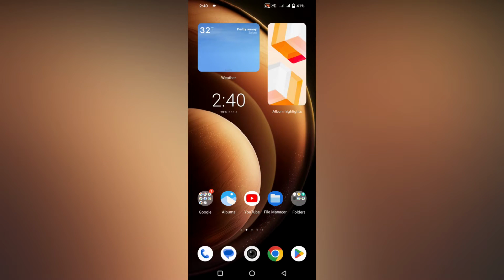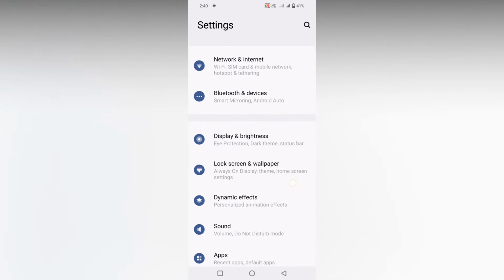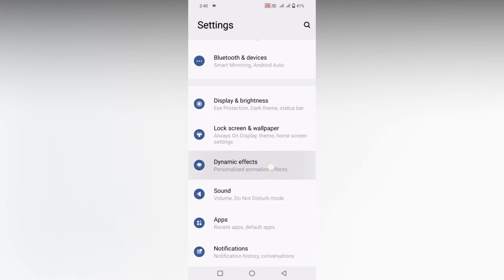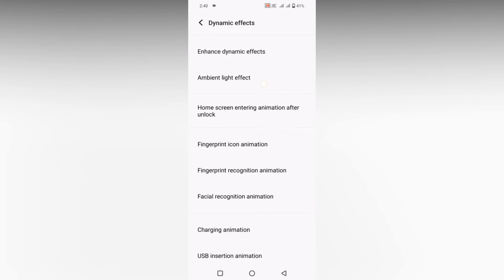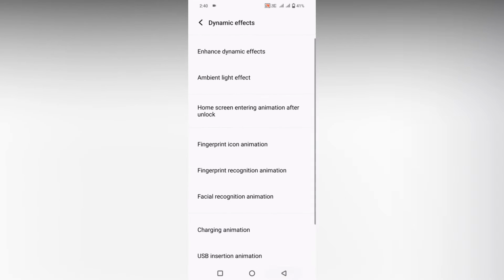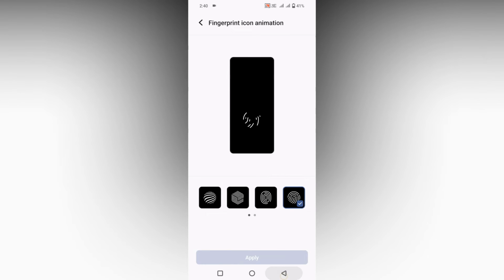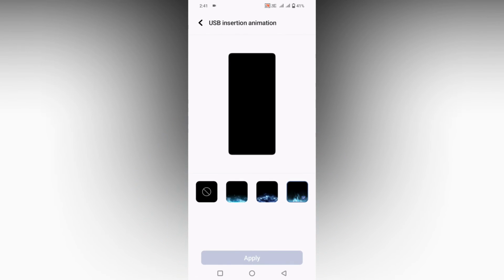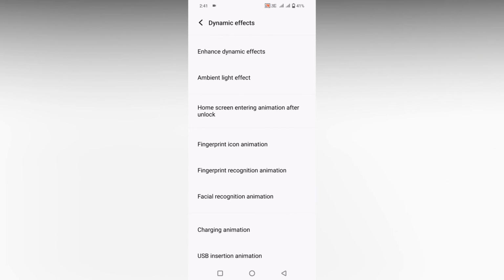Vivo dynamic effects| vivo dynamic effects update| vivo dynamic effects settings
vivo dynamic effects| vivo dynamic effects update| vivo dynamic effects settings | how to enable vivo dynamic effects